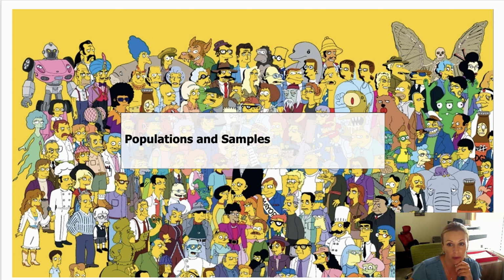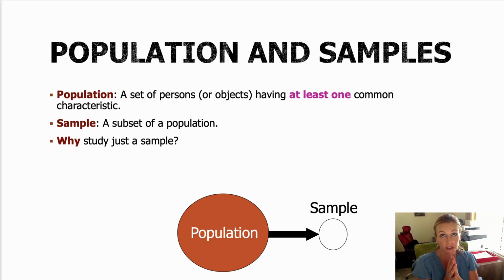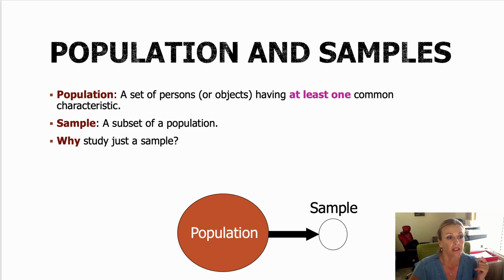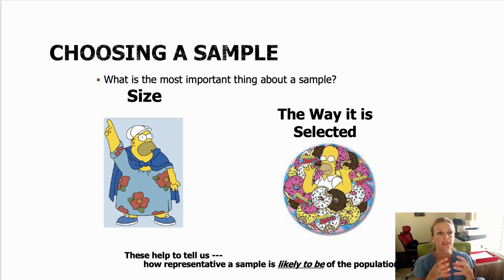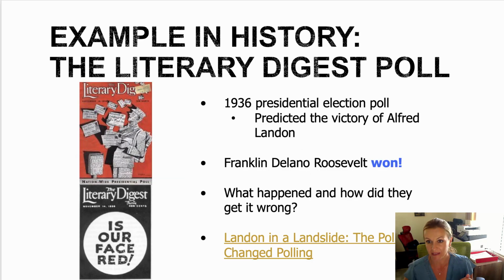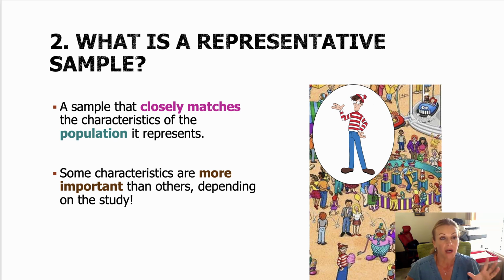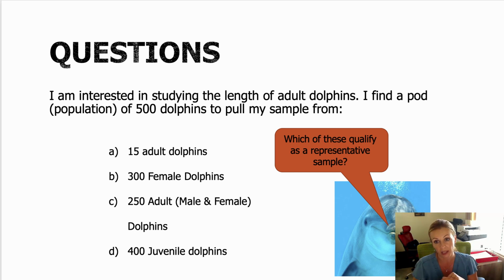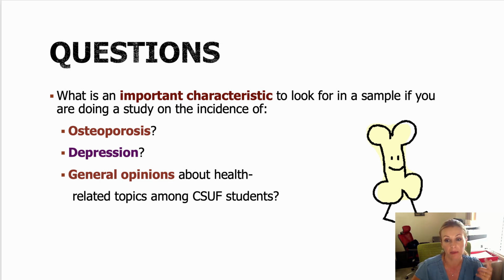Sample Population 1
Sample versus Population Lecture - The basics